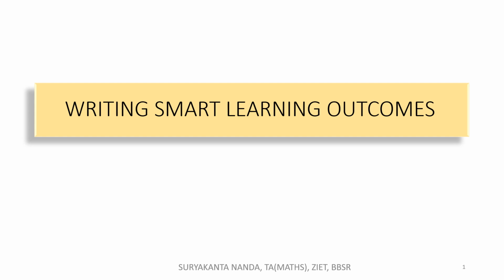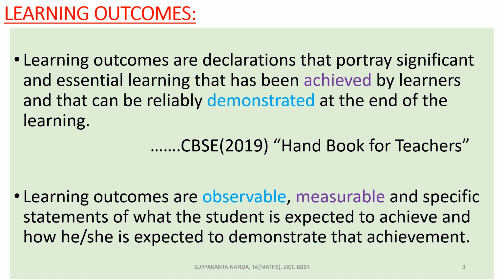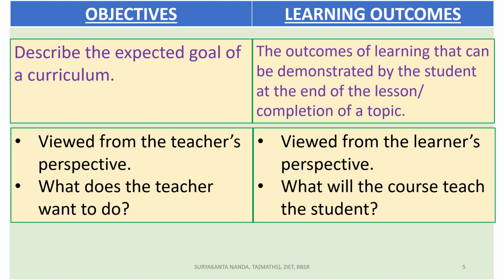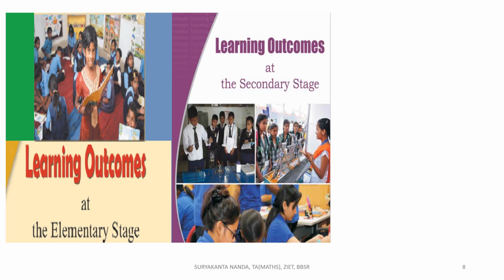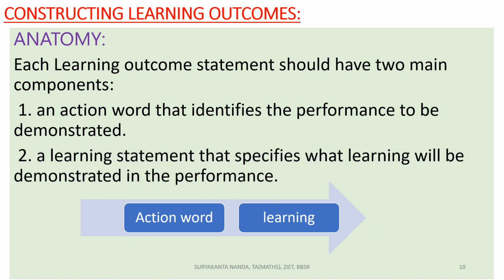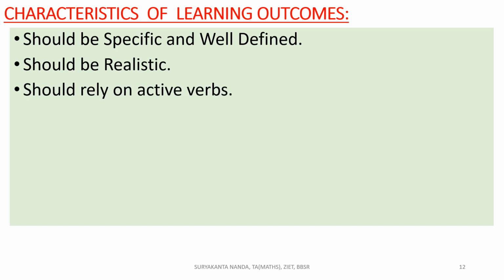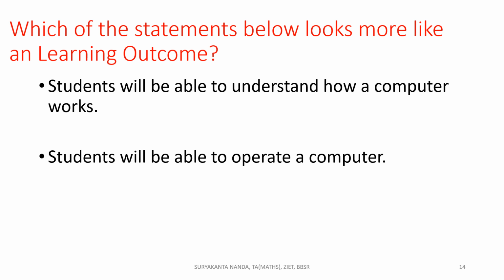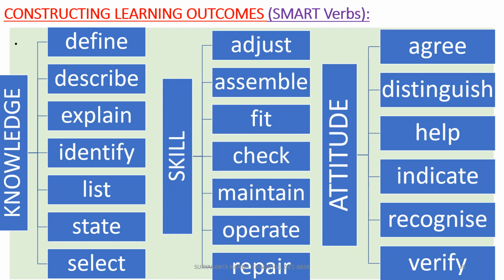Writing SMART Learning Outcomes II COMPETENCY BASED ASSESSMENT II LEARNING OUTCOMES